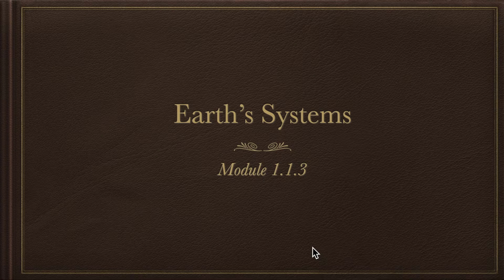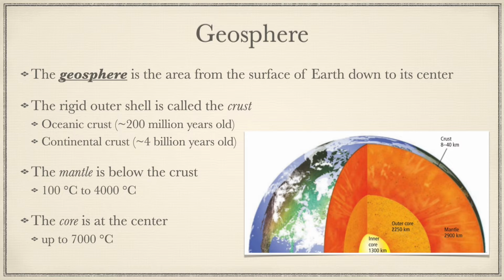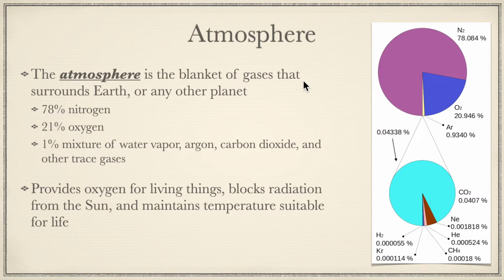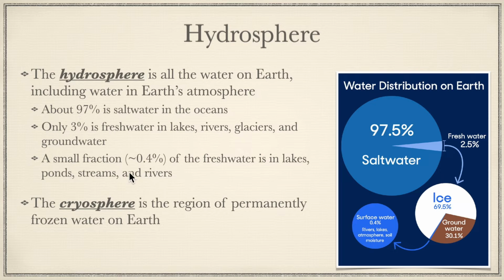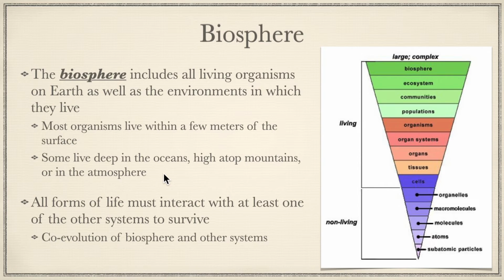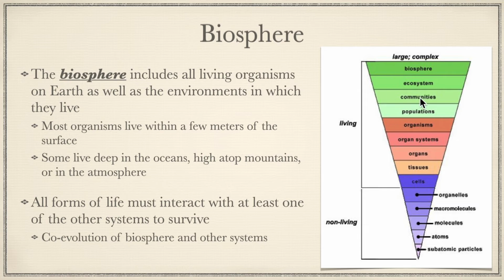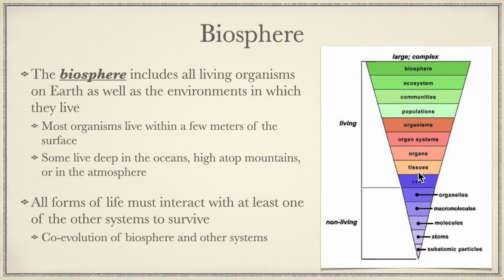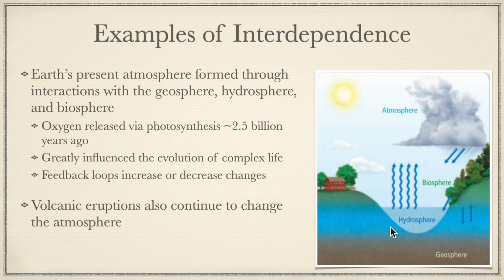1.1.3 - Earth's Systems